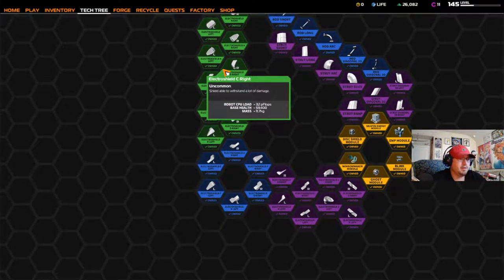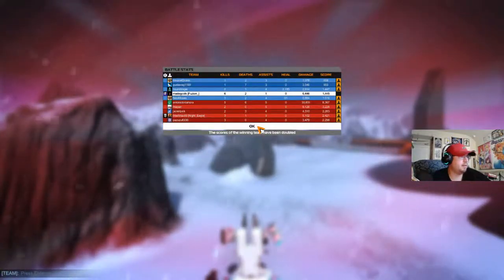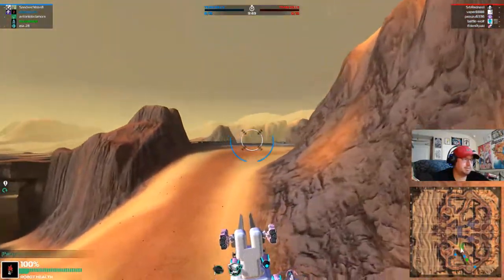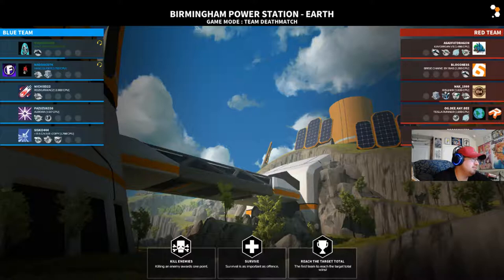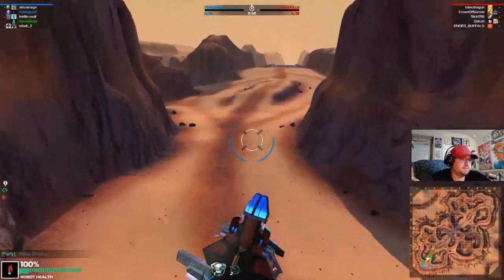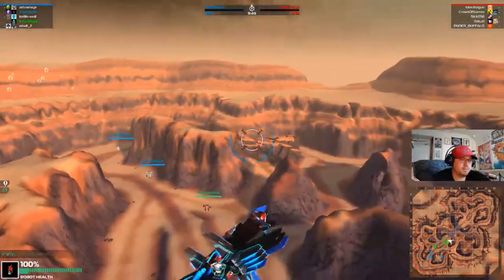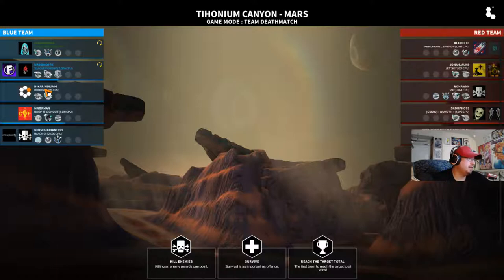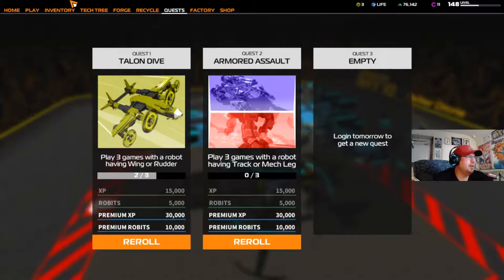ROBOCRAFT - Madog Plays - Met Another Dog!